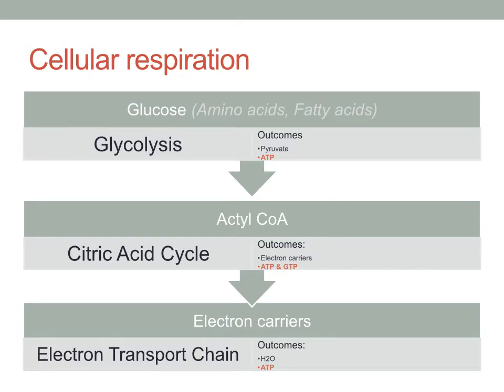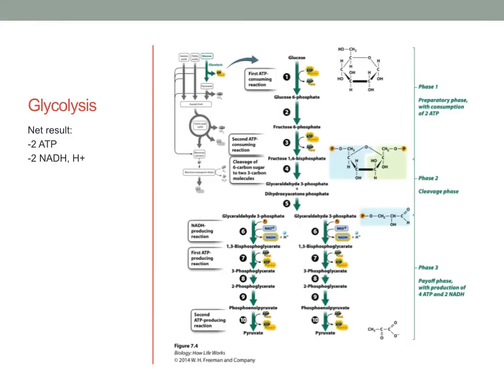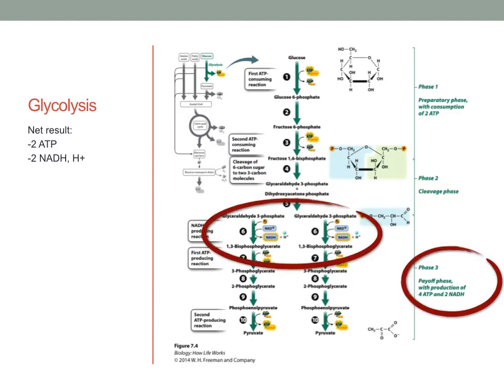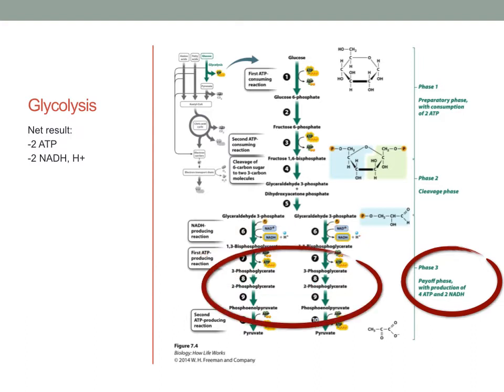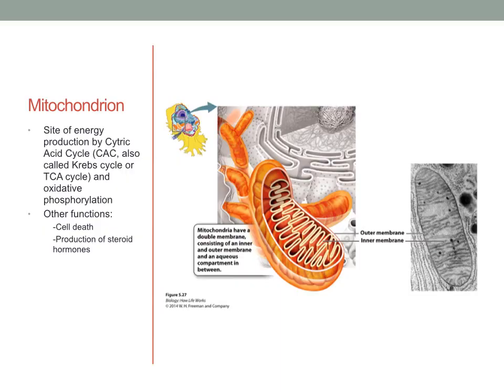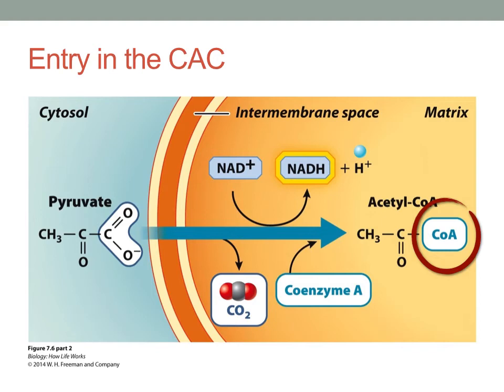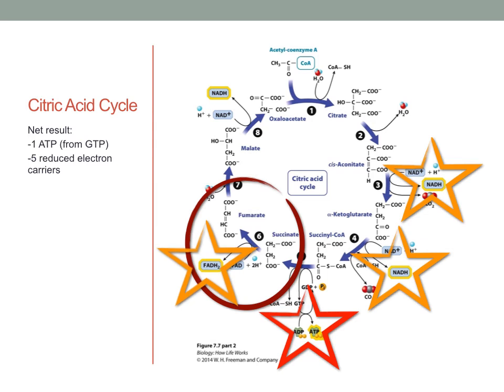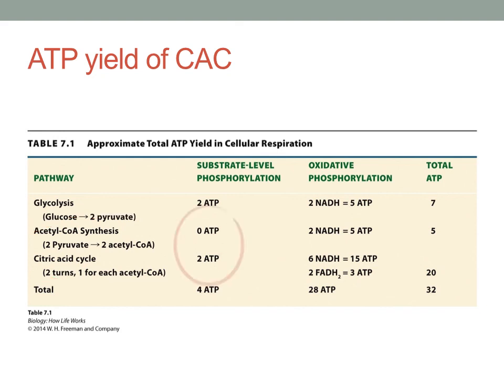Cell respiration part 1